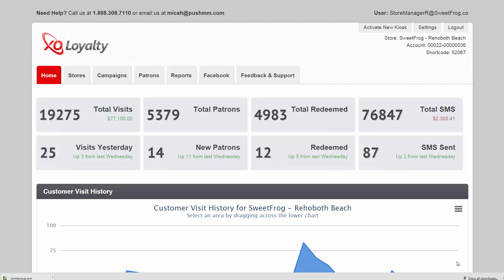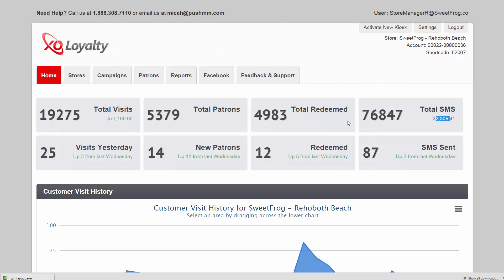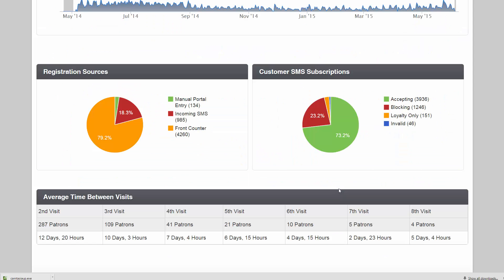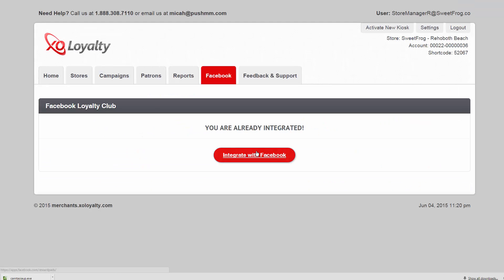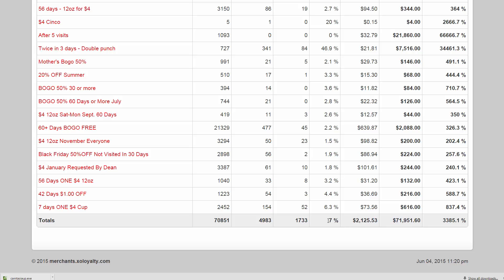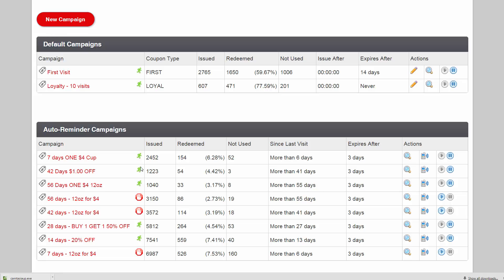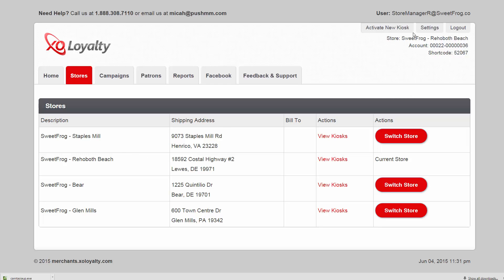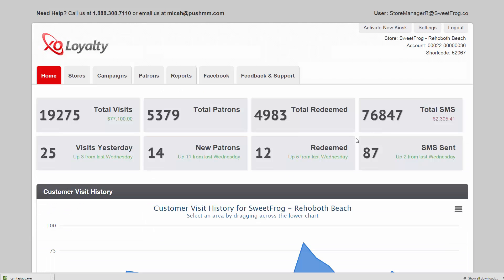XO Loyalty Dashboard Overview